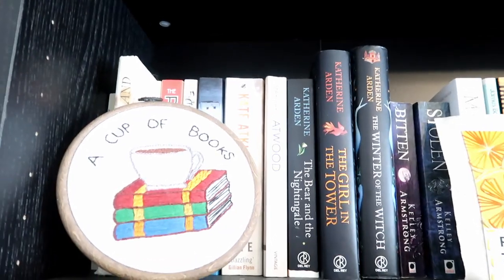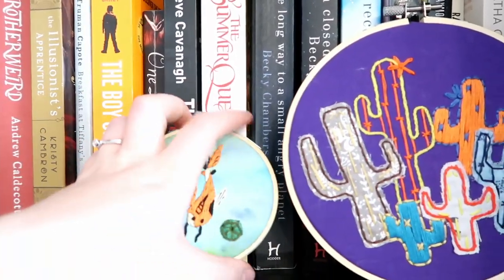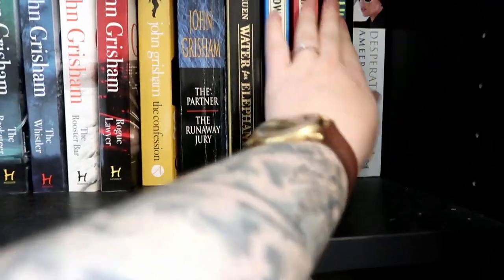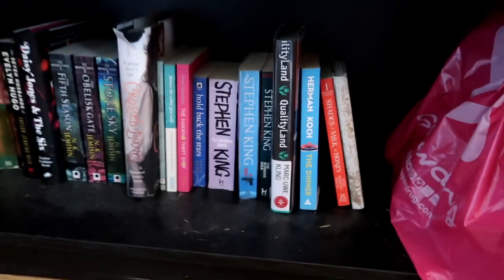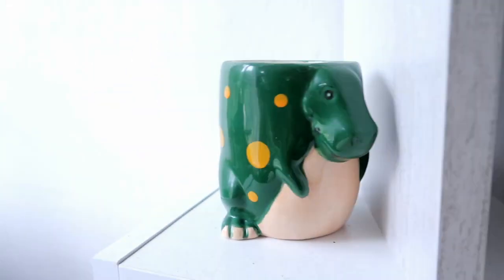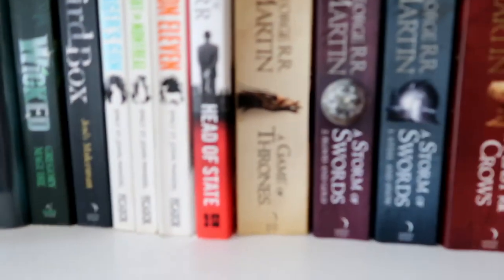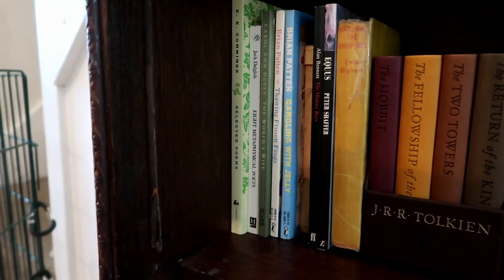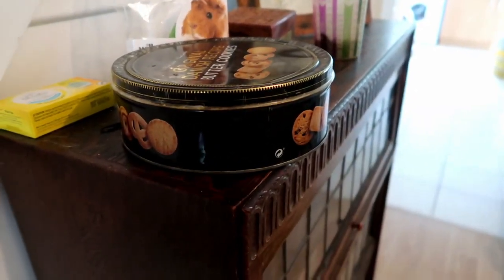Fiction Bookshelf Tour